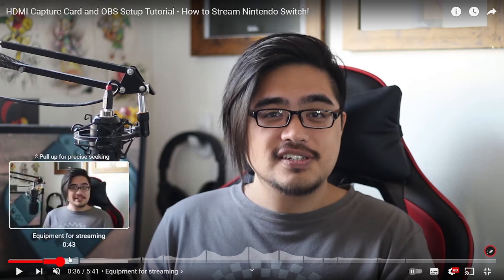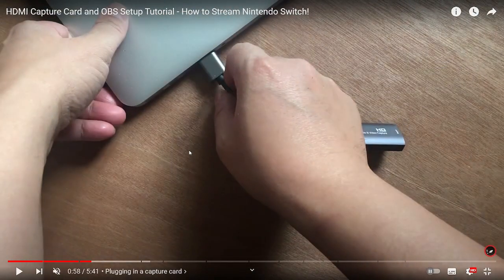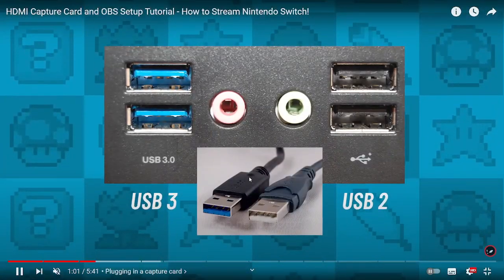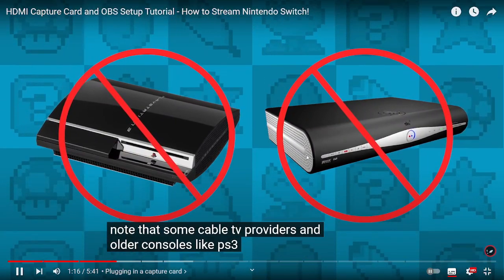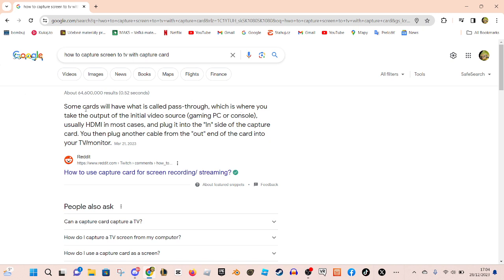I NEED YOUR HELP!!!!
HELP ME PLS!!!